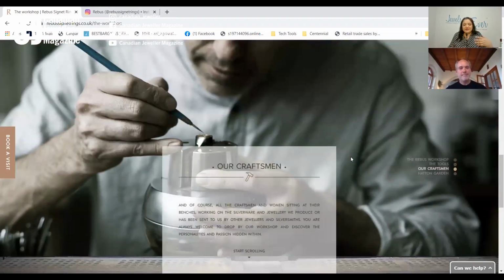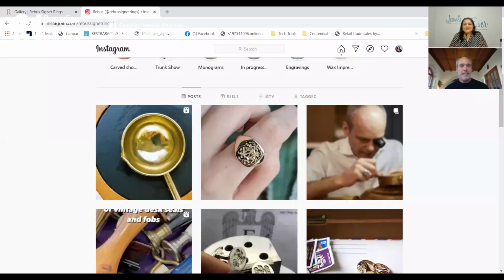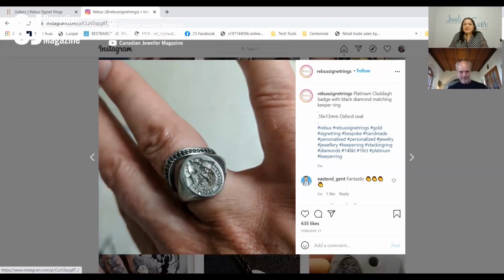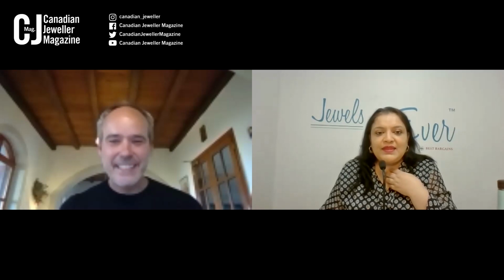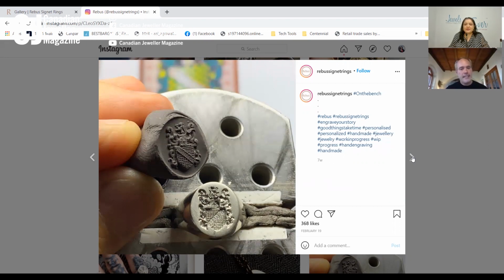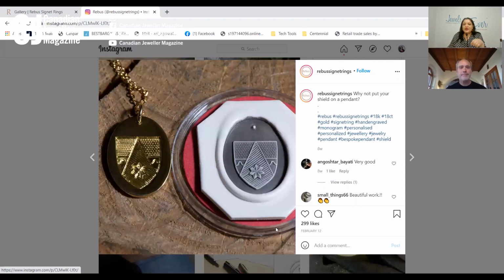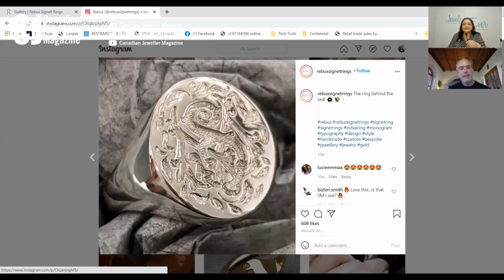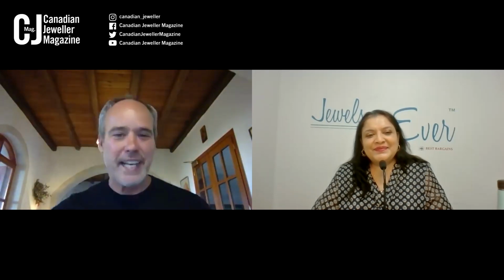CJ Live: Emmet Smith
Take a historical journey into the world of slow jewellery making with Emmet Smith of Rebus Signet Rings. Based in London, UK, this company has won numerous awards and even does the engraving for the Wimbledon Cups! Signet Rings and jewellery engraving carry a rich and historical tradition of jewellery personalization that is imbued with significant meaning. From aristocrats, clan lineages and talismans,  learn all about this classical craft.

CJ Designer’s talk is hosted by Anita Agrawal founder of the brand Jewels 4 Ever and CEO of Best Bargains Jewellery.

1. History of Signet Rings, what are they?
4:00-5:35

2. What’s the slow method of jewellery making?
7:19-9:29

3. Historical changes of the meaning of Signet Rings and what do they convey now.
9:15-12:00

4. What is a Claddagh Ring? The history and meaning.
12:10-13:10

5) Signet rings, the art of doing engraving backwards and in 3D:
17:00-19:20

6) Award-winning Design house:
19:30-21:00

7) How do you engrave the Wimbledon Trophy?
21:00-23:25

8)Advice for young people entering this industry?
25:10-27:45